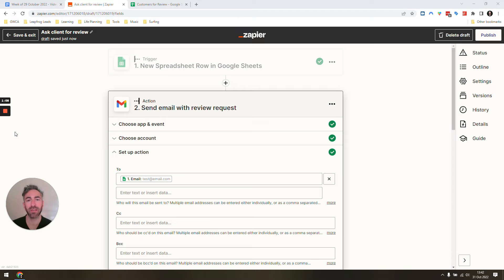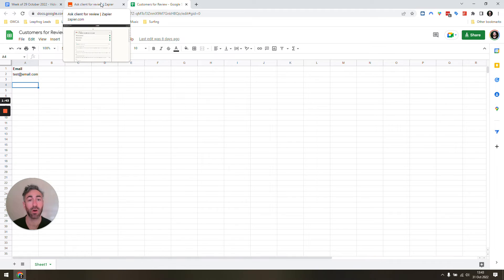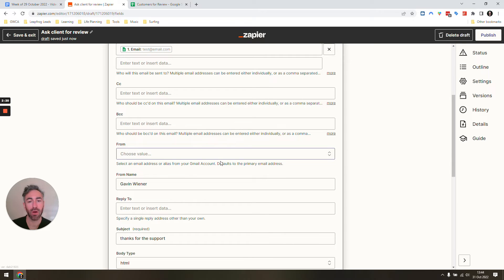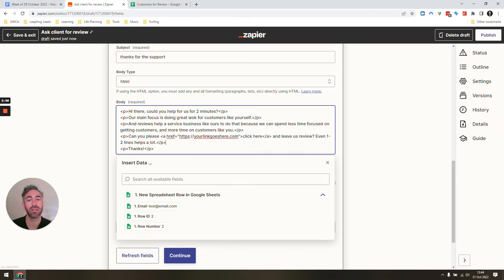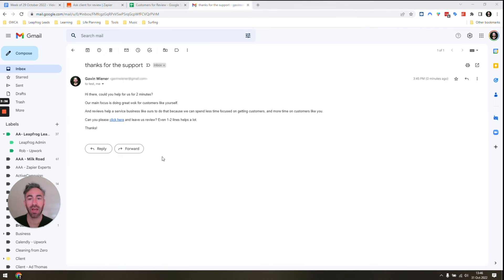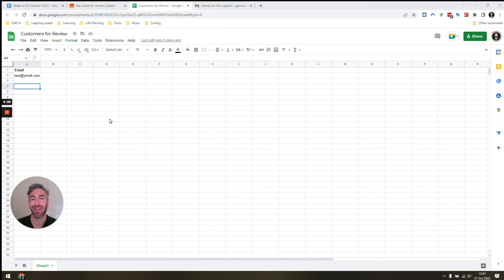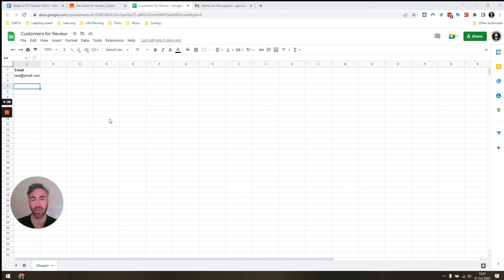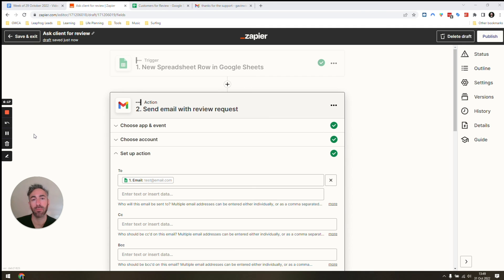Automatically collect customer reviews with Zapier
💡 Join 100+ others learning to use automation to grow their own businesses, or becoming automation freelancers